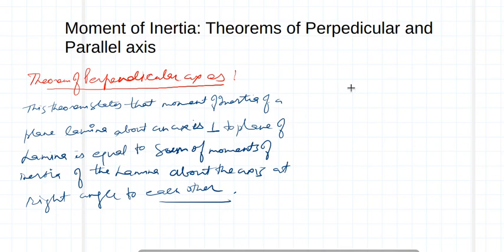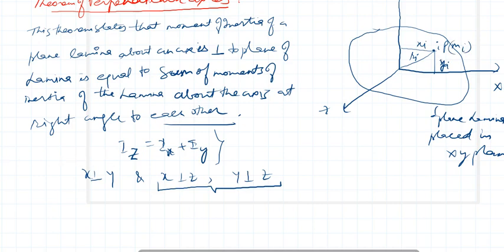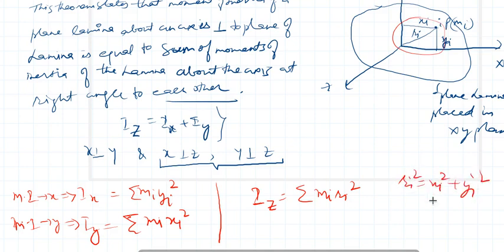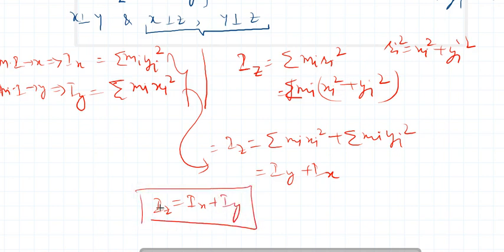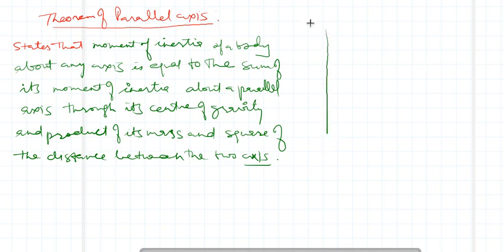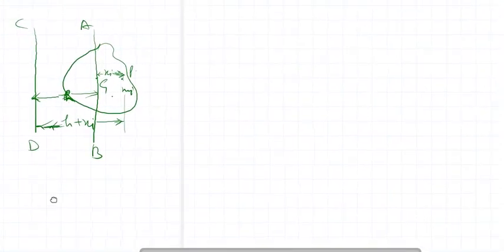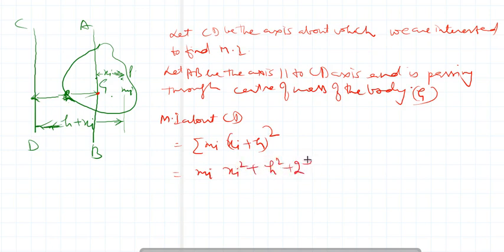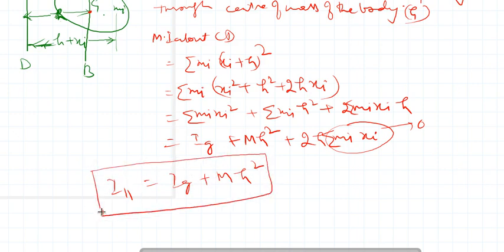Lecture 3.5: Moment of Inertia: Theorems of Perpendicular and Parallel axis